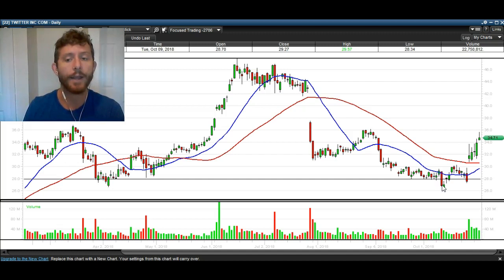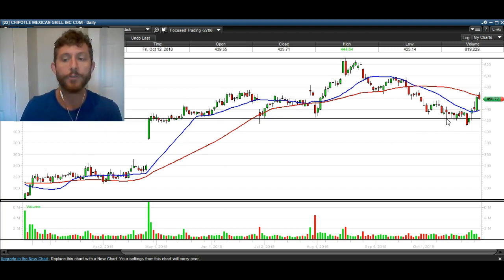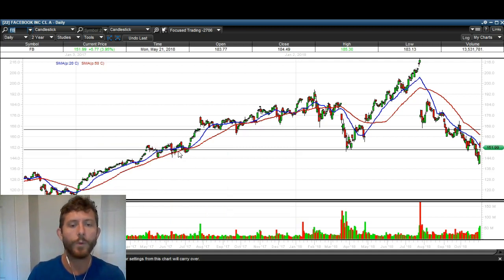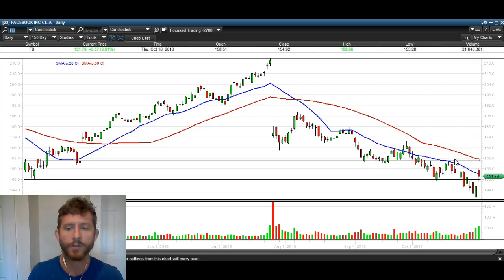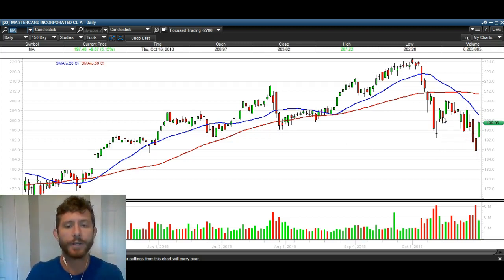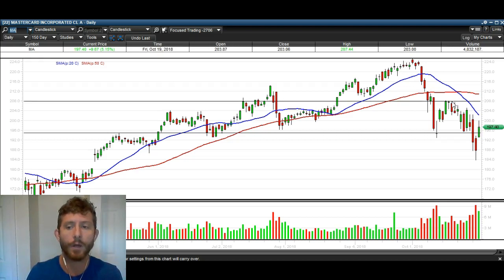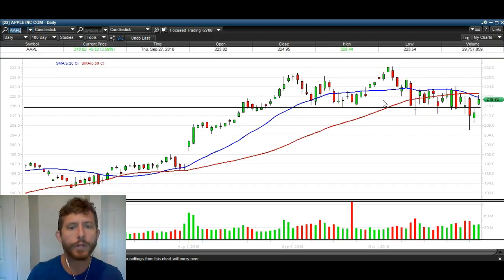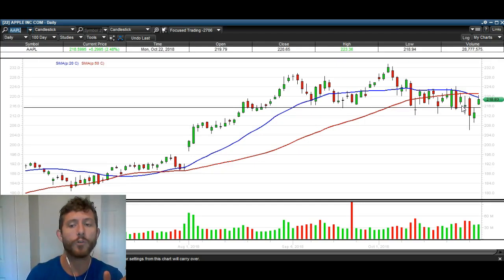Chart Technical Analysis $AAPL $FB $CMG $TWTR $INTC $MA 10/3